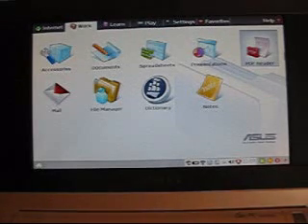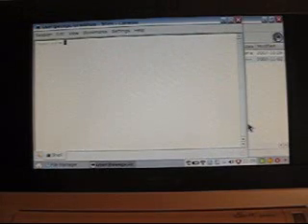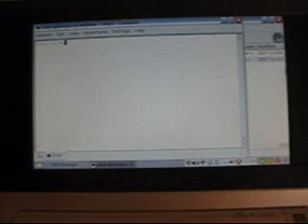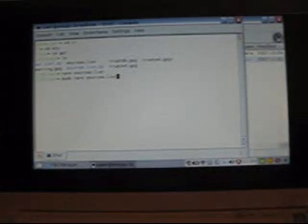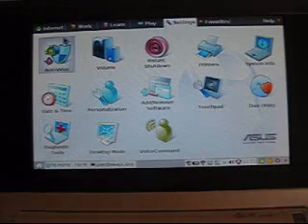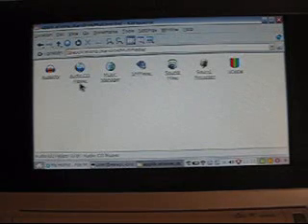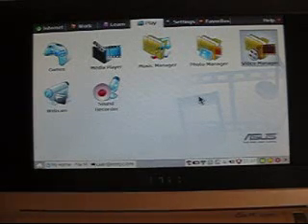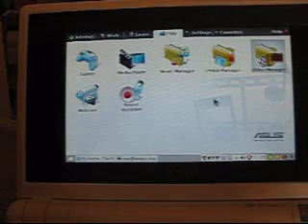Eee PC walkthrough part 2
How to install unsupported applications on the Asus Eee PC.